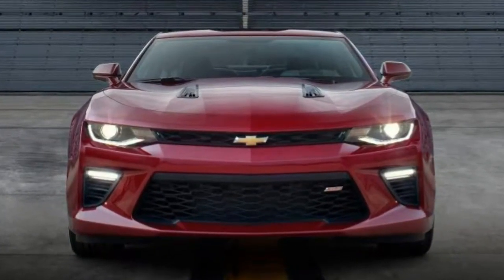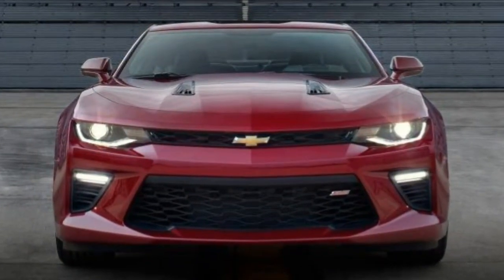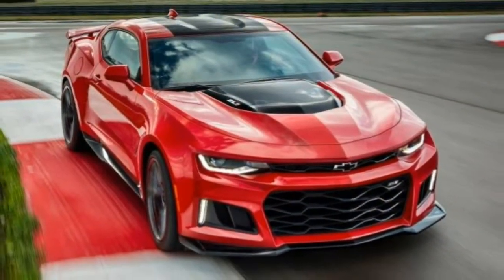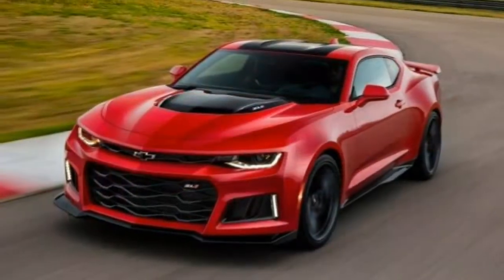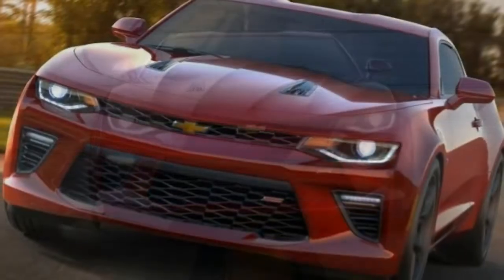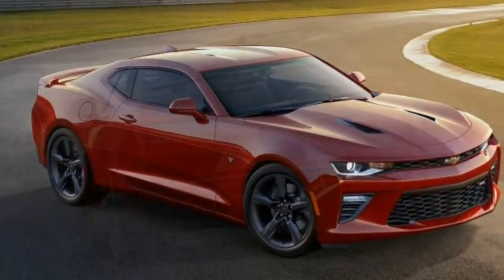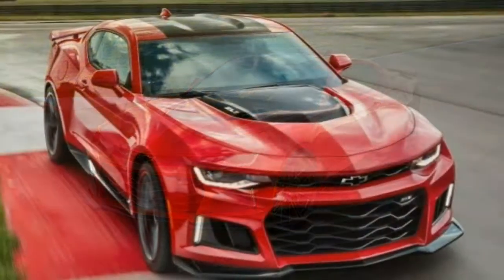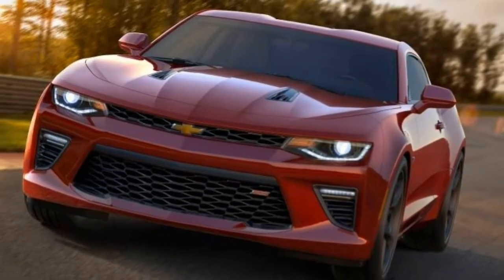Chevrolet Camaro 2018 Car Review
The Chevrolet Camaro can be an American automobile manufactured by Chevrolet, classified to be a pony car   and several versions also to be a muscle car.

   It started sale on September 29, 1966, for that 1967 model year and was designed being a competing model for the Ford Mustang. The car shared its platform and major components using the Pontiac Firebird, also introduced for 1967.  Four distinct generations in the Camaro were developed before production led to 2002. The nameplate was revived with a concept car that evolved into the fifth-generation Camaro; production began March 16, 2009.